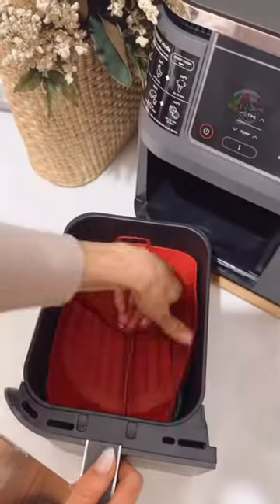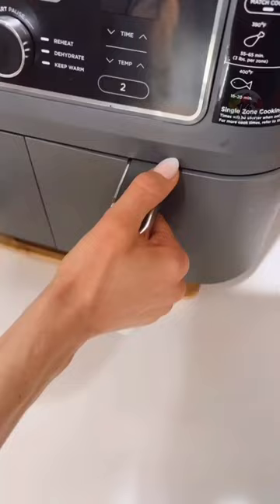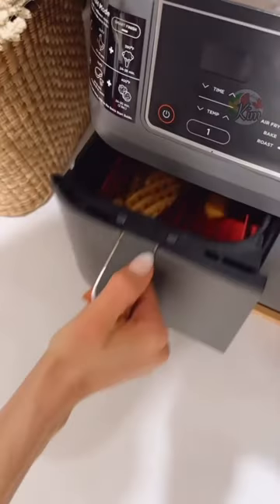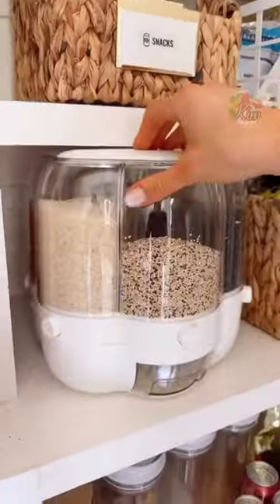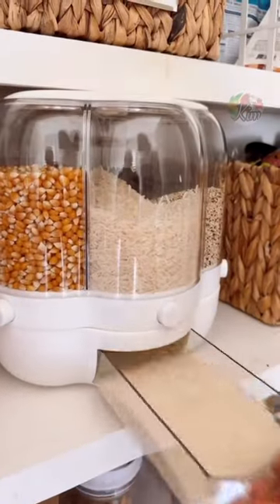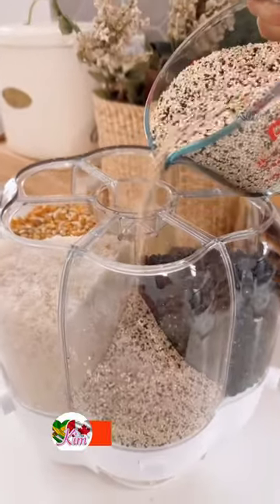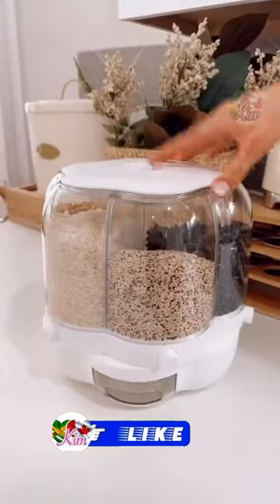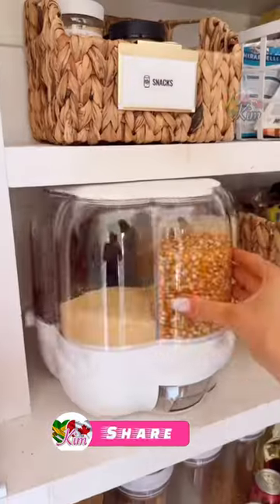Amazon Kitchen Hacks💥28lb Rice and Grain Storage Container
28lb Rice and Grain Storage Container:
(CAD LINK)